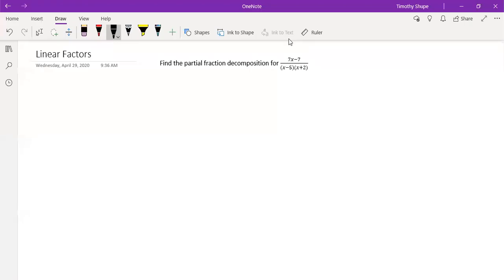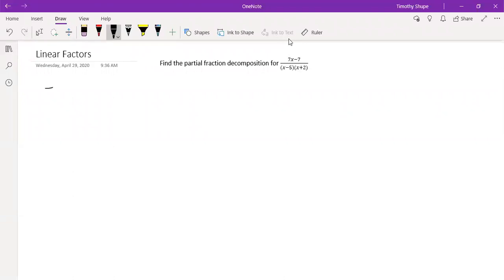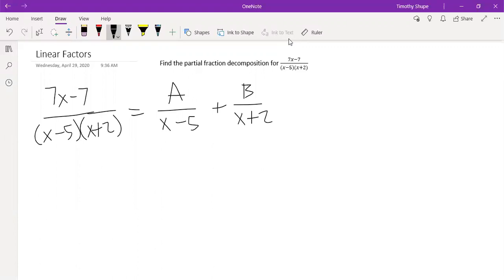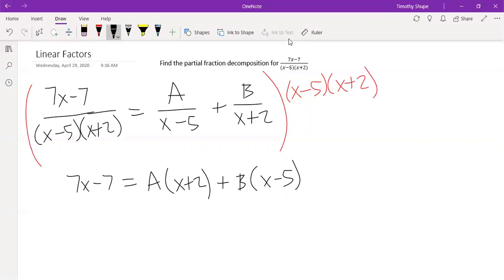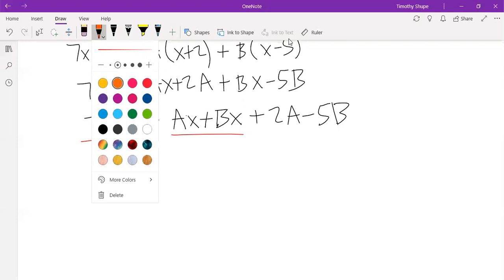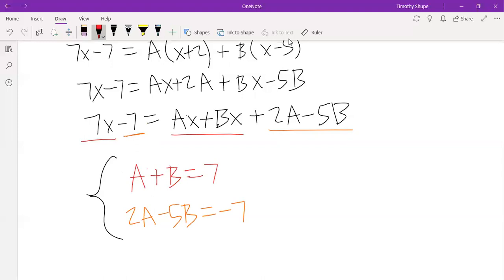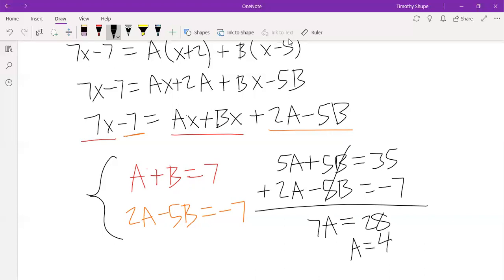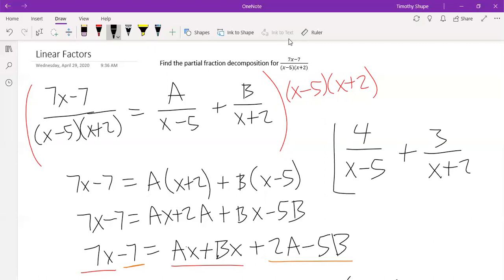Partial Fraction Decomposition - Linear Factors